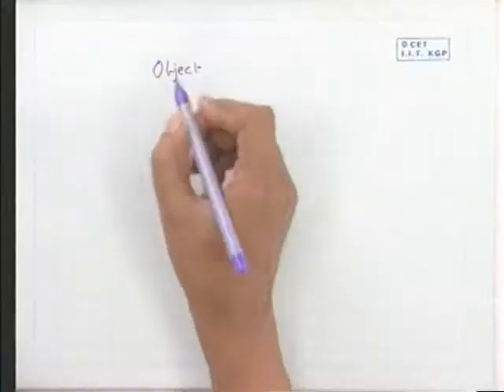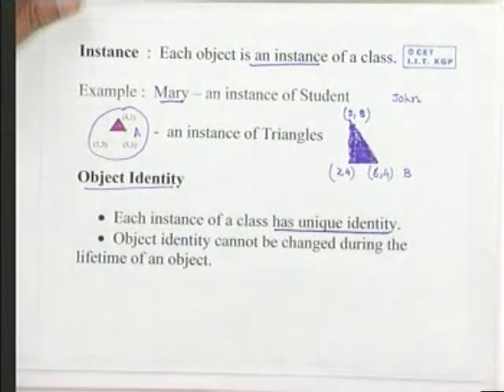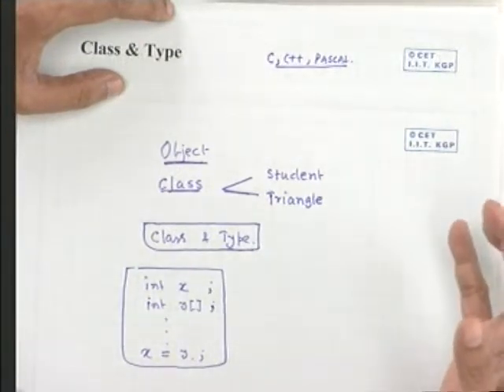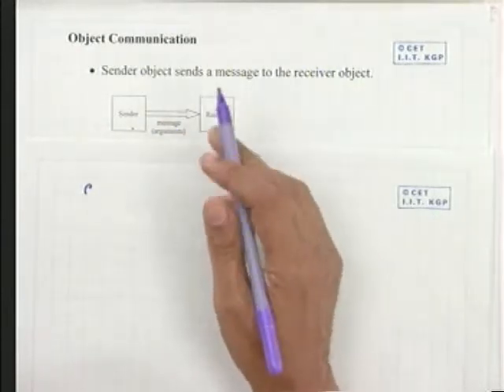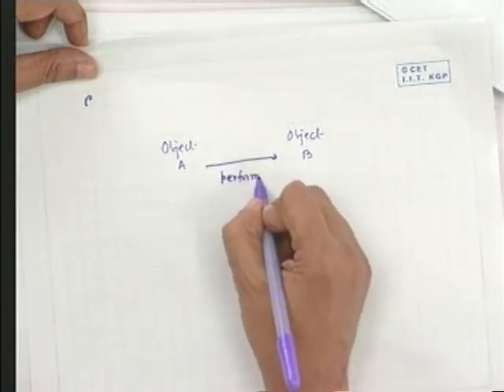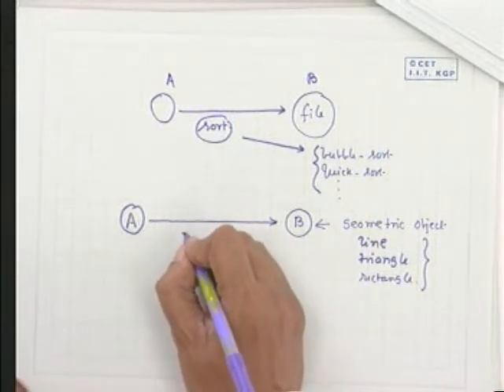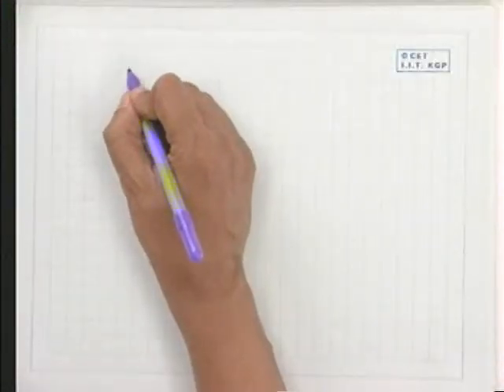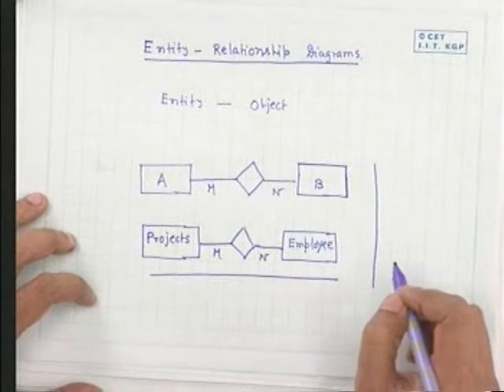Object Modelling Part - I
Object Oriented System Design